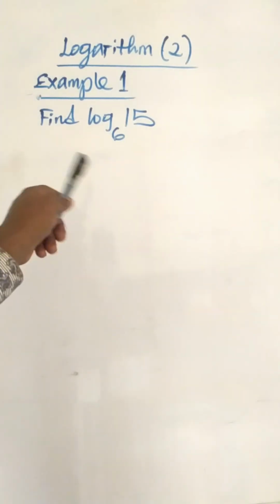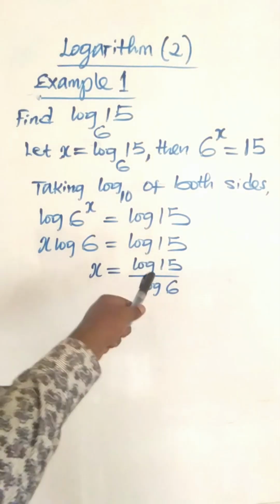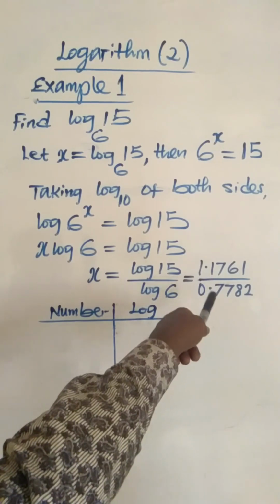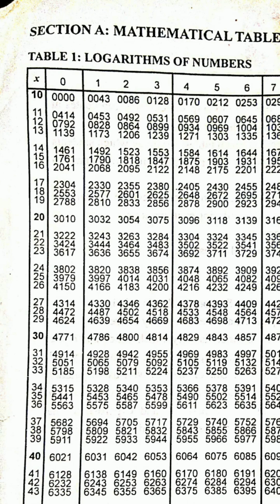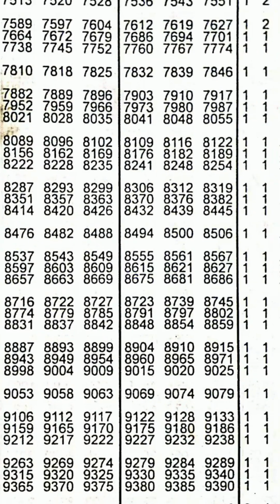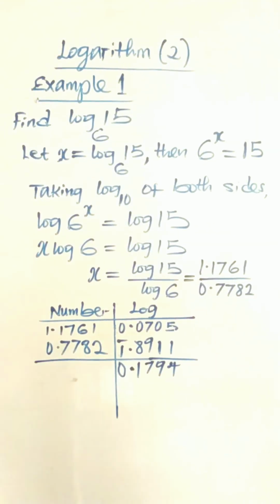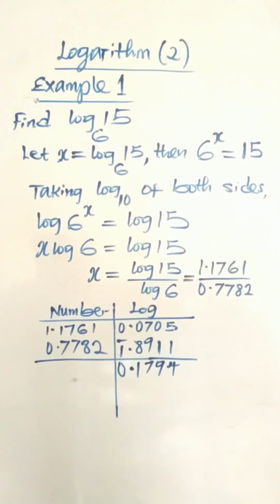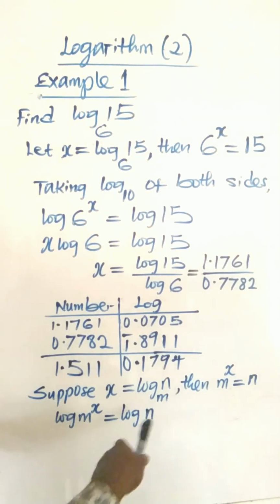Learn to Deduce Logarithms from Indices Fast